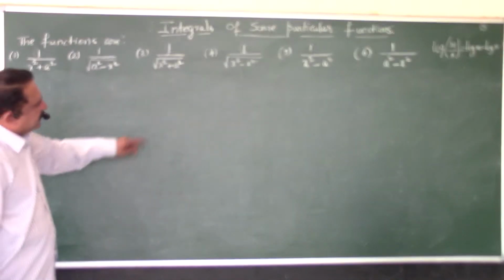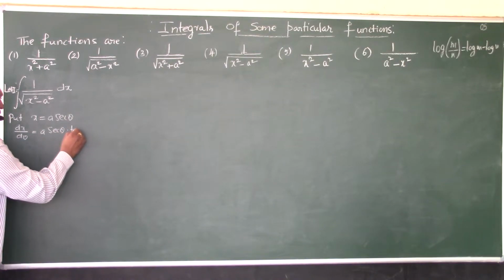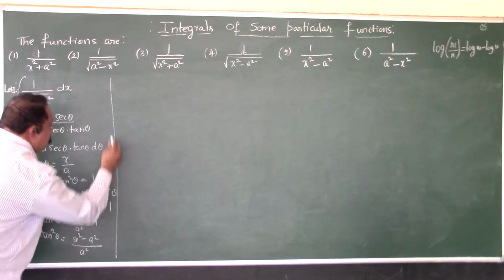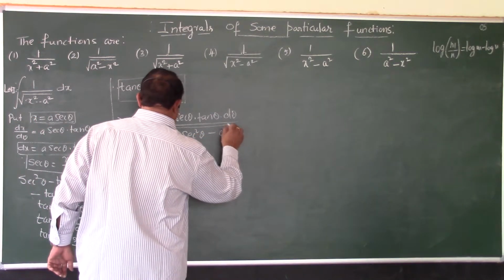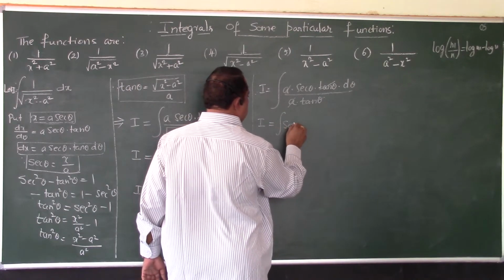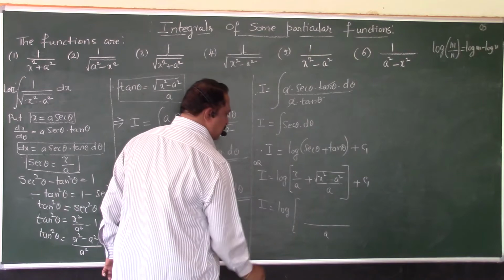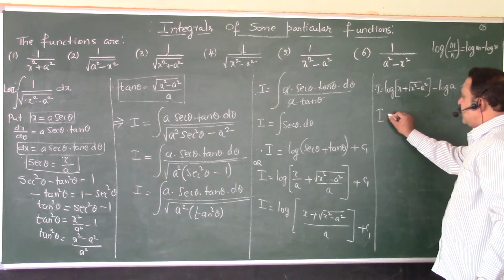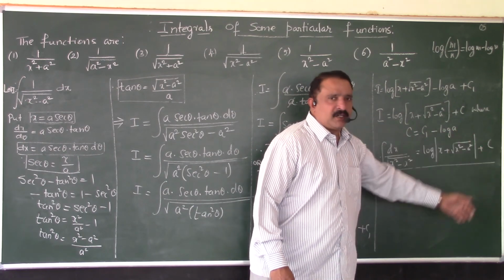Class12/II PUC Mathematics-Integration In Standard Function-05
This video lesson contains the method of Integration of a particular function (standard function) whose result can be used as a standard formula